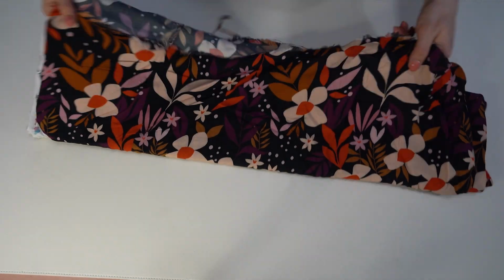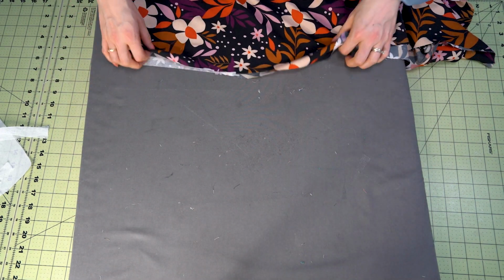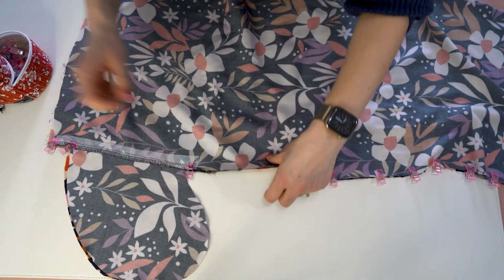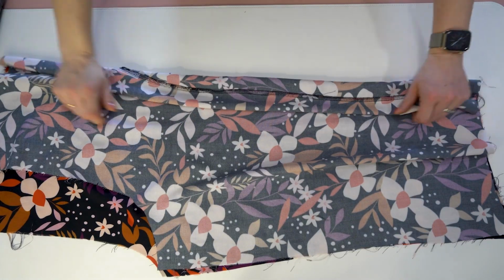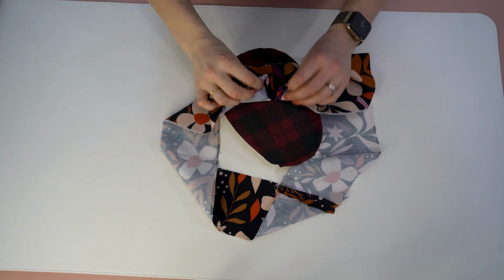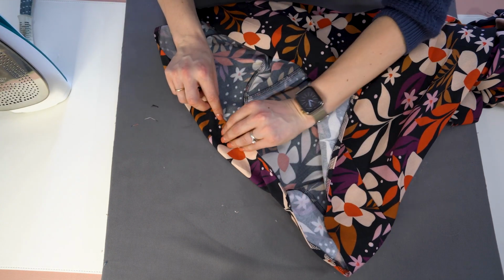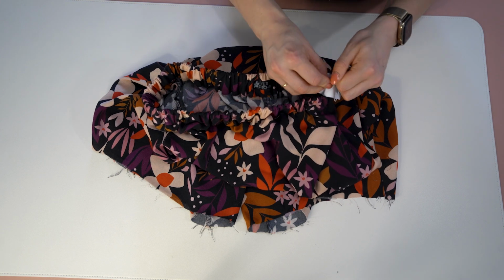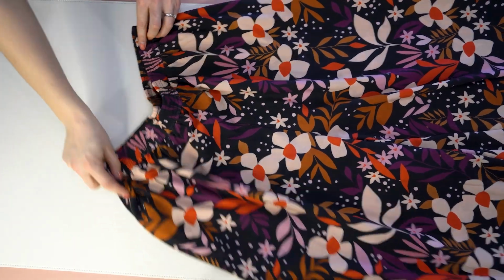Minerva Sew-Along – Named Clothing Ninni Culottes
Today we will be showcasing a sewalong for a gorgeous and cosy pattern, the Named Clothing Ninni Culottes! This fantastic pattern is the ultimate pant sewalong if you are looking for a loose baggy but comfy fit. The sewing pattern is also perfect for those drapey fabrics and expressive prints, these pants would be great for experimenting with your fabrics and trying something new for your me made wardrobe.

Follow along as Katherine introduces you to the Named Clothing Ninni Culottes sewing pattern, showing you each step of the process as she chooses to create this stunning pattern using our Minerva Exclusive Viscose Challis fabric! What do you think of this sewing kit?

If you want to sew up your own Ninni Culottes, we've got five super kits at Minerva to choose from, including one to make a top just like Katherine’s:

We’ve popped the links to the sewing pattern, fabric and any tools below.